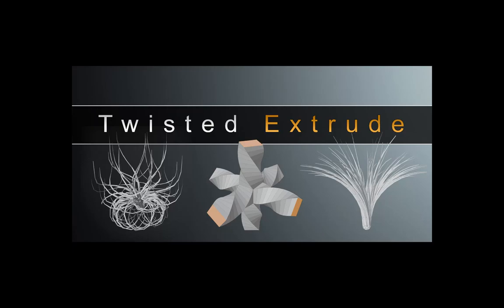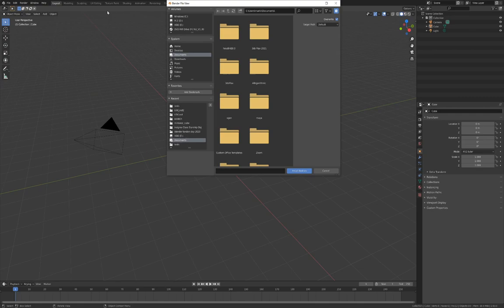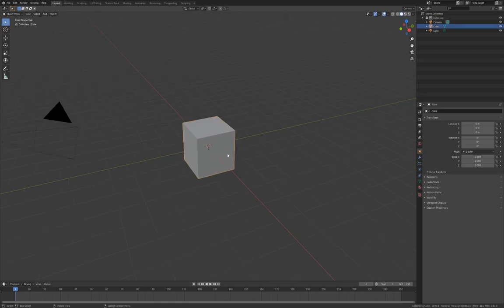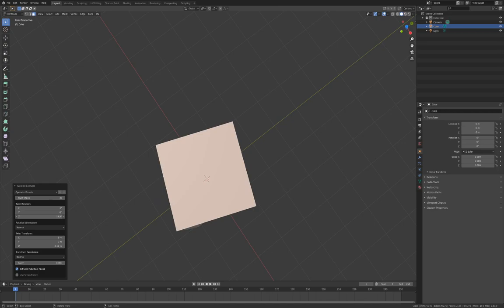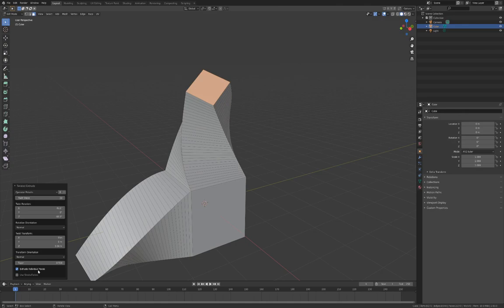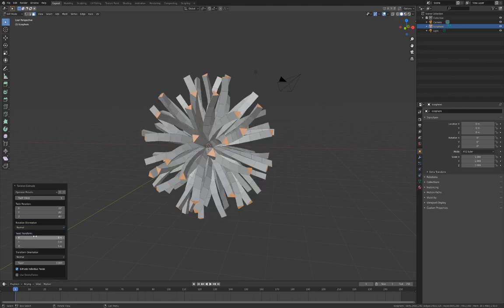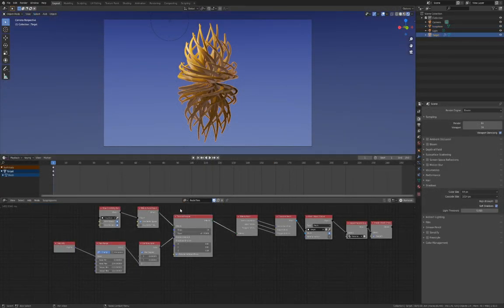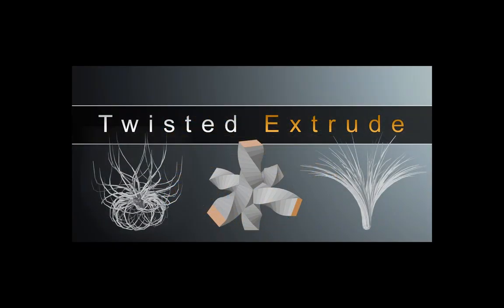Twist extrusions in Blender with Twisted Extrude